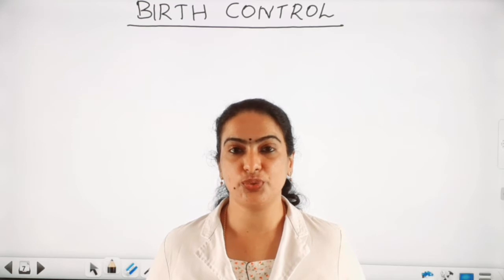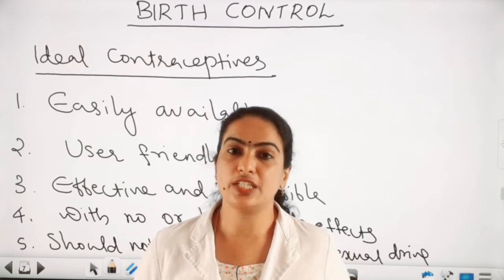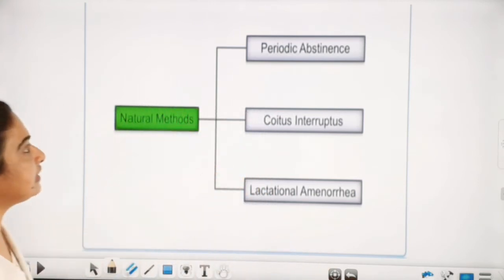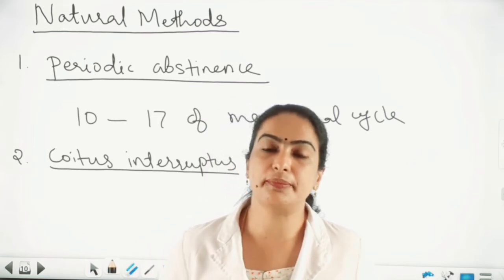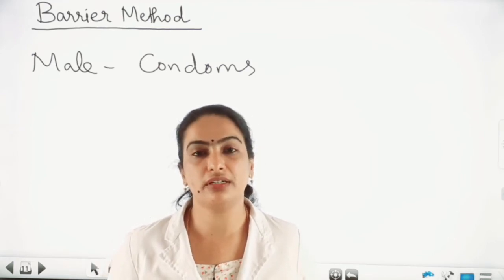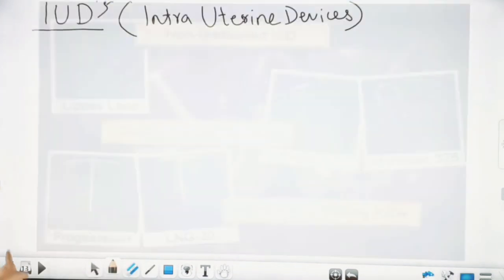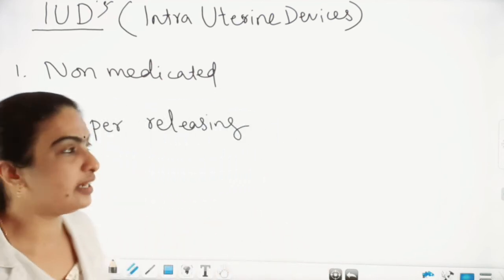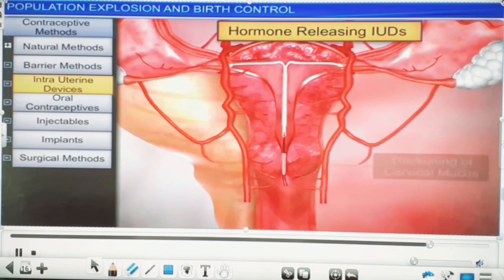Class12 Biology Chapter 4 Reproductive Health Part-2 Birth Control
Contraceptive methods such as Natural,Barrier & IUD's